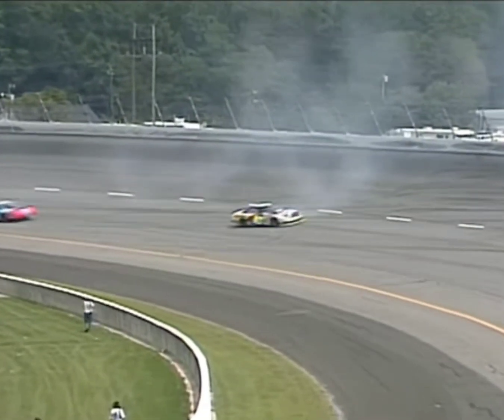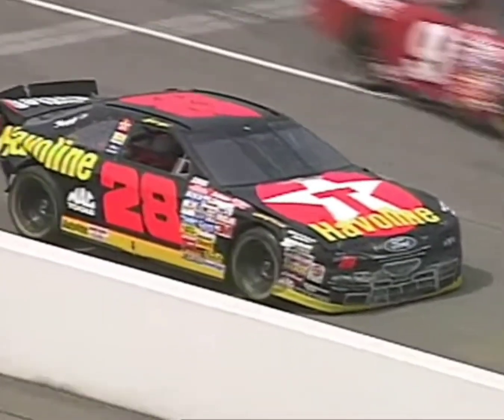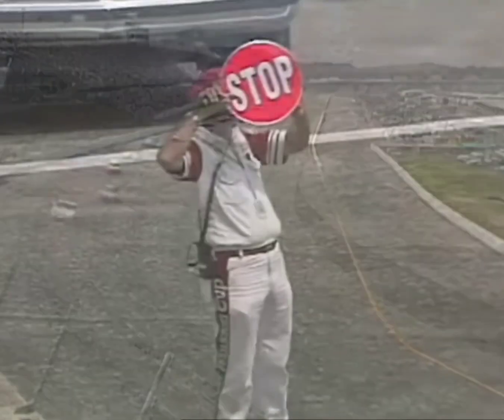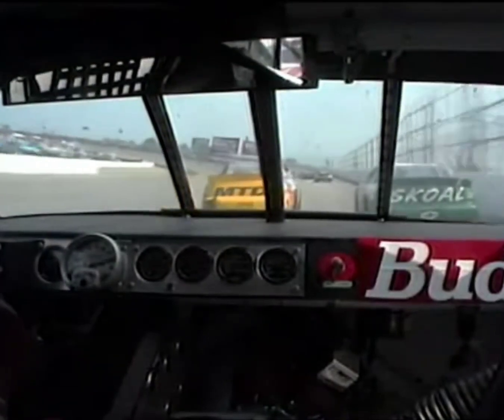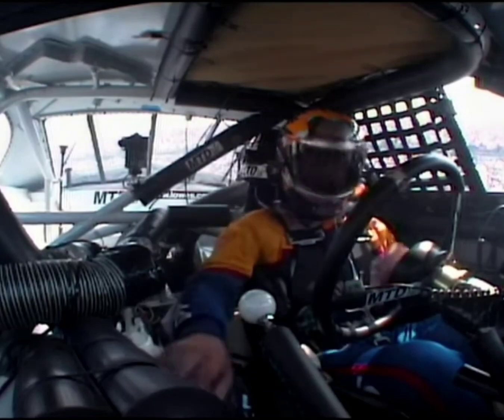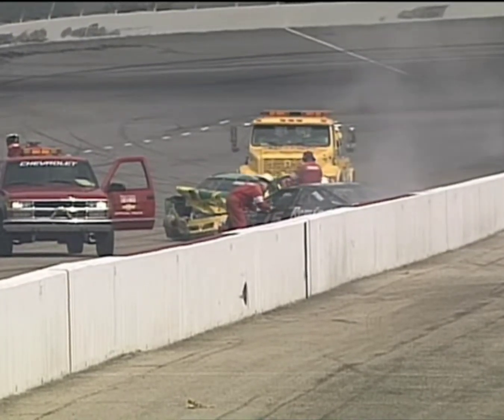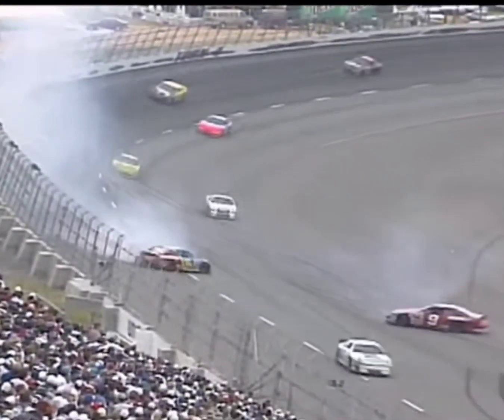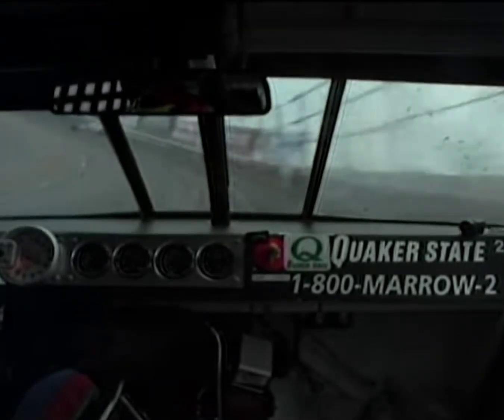1997 southern 500 at Darlington Wrecks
1997 southern 500 at Darlington Wrecks

All rights go to nascar, nascar media group, Arca, NBC, NBC Universal, NBC Sports, ESPN, Speed, USA, Fox, FS1, FS2, Fox Sports, TNT Network and Its broadcasters, I do not own the music or the footage used in this video, No copyright infringement intended.